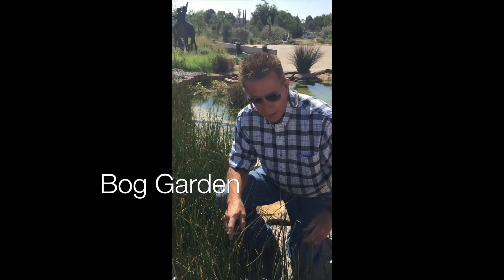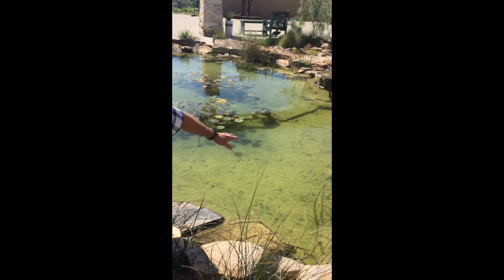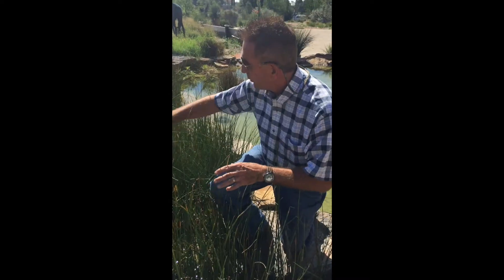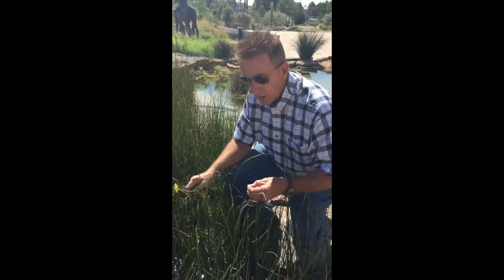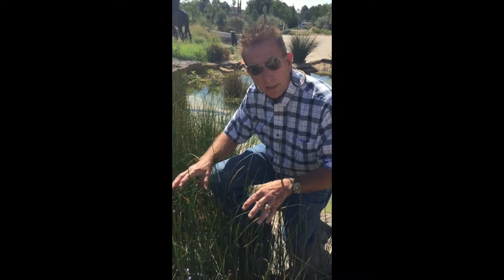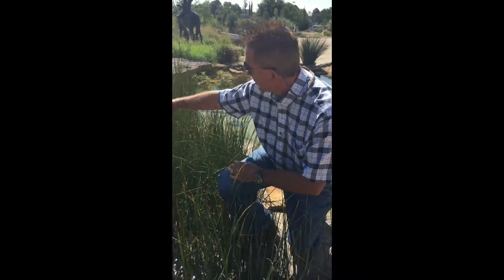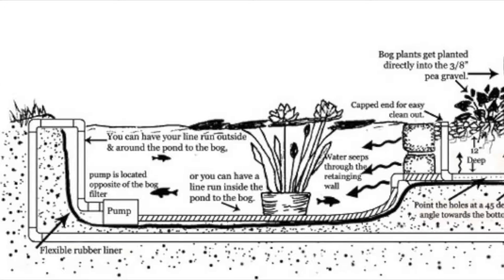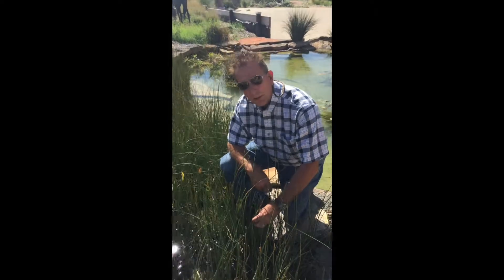Bog Garden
In the Garden, David tells us about bog gardens.